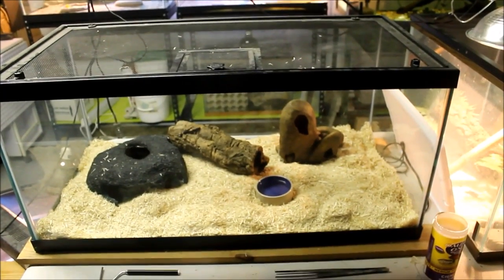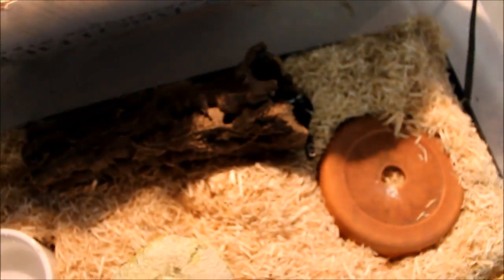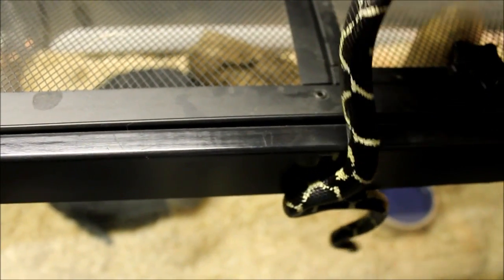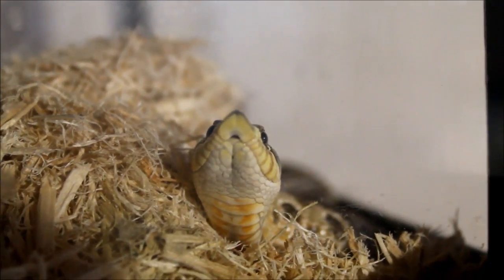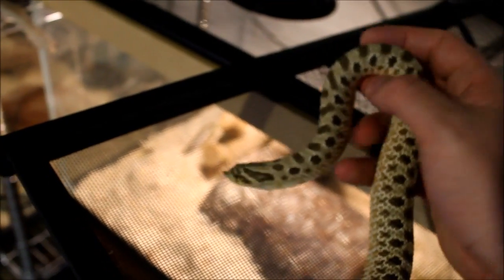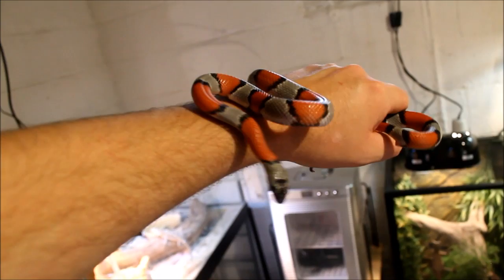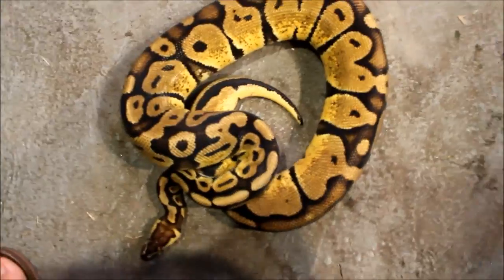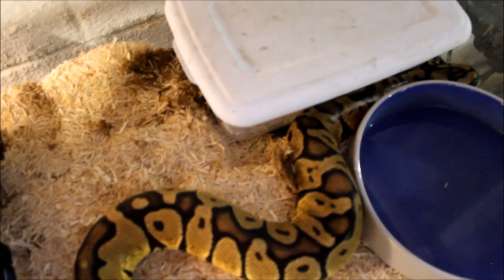Animal Room Tour Part 3: Snakes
What better way to usher in the month of October than with a snake video? In part three of my animal room tour we take a look at the 8 snakes currently in my collection.